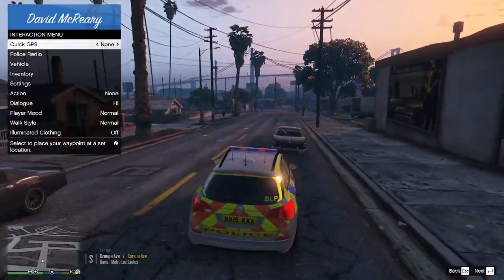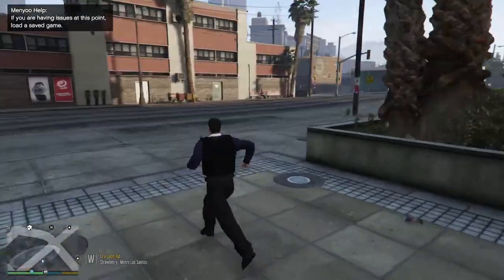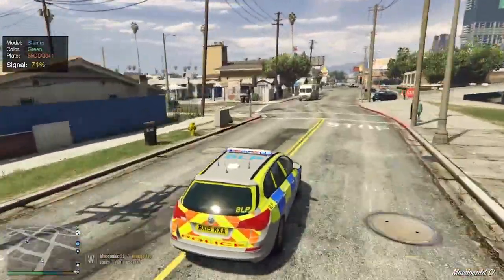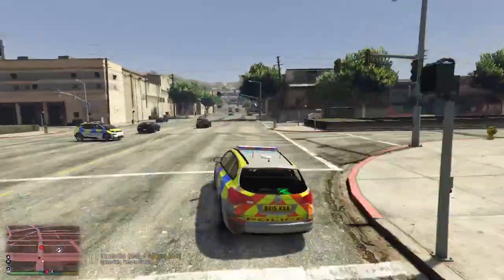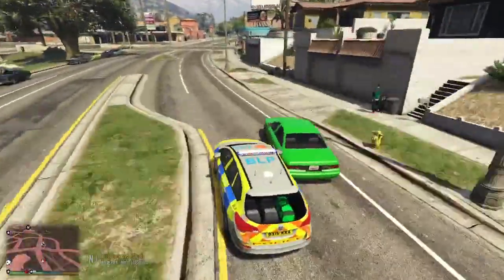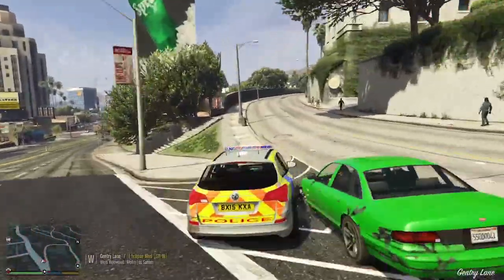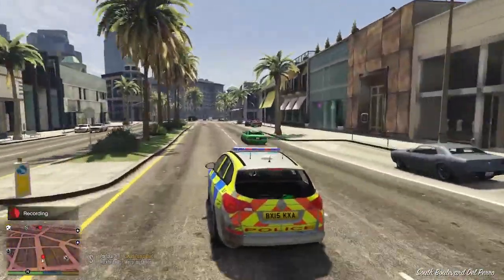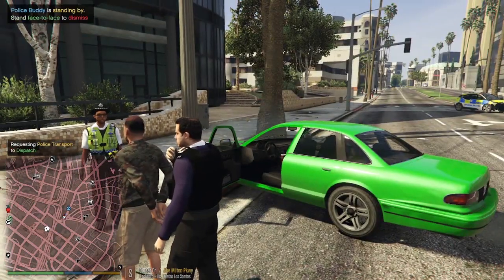Incident Response Team Respond To A Stolen Vehicle!!!! GTA V LSPDFR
The Incident Response Team ( MET polices main patrol force in the city) were called to a report about a stolen vehicle. You can find out what happened in the video.